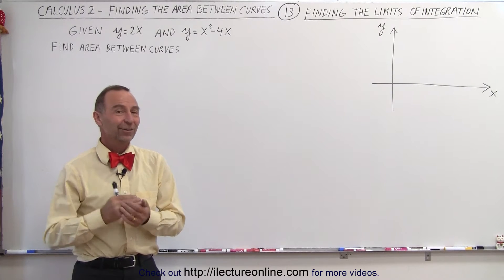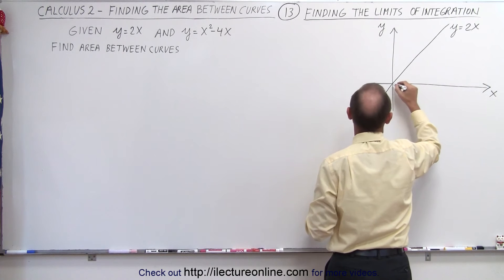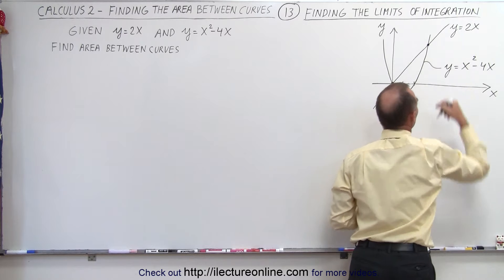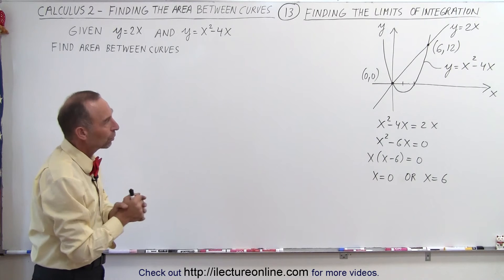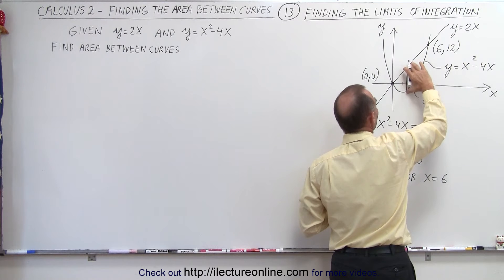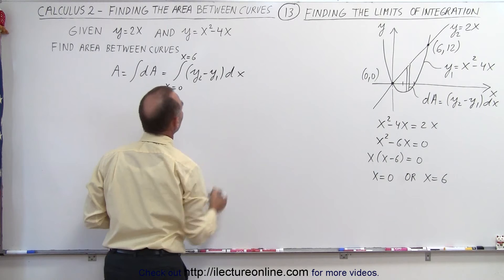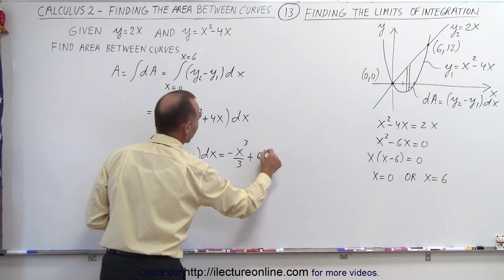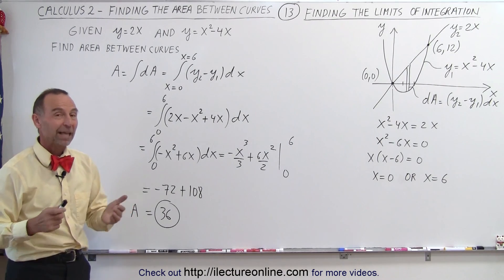Calculus 2 - Integration: Finding the Area Between Curves (13 of 22) Finding the Limits of Integral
In this video I will find the area between the 2 functions y1=x^3, and y2=x.